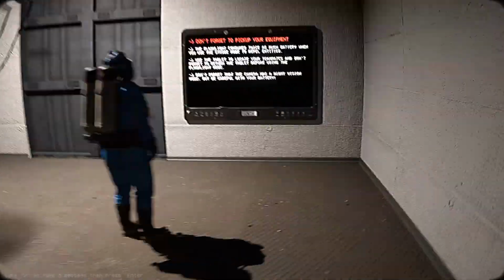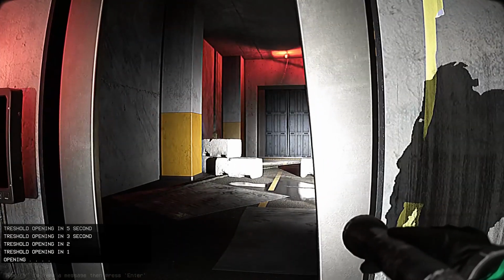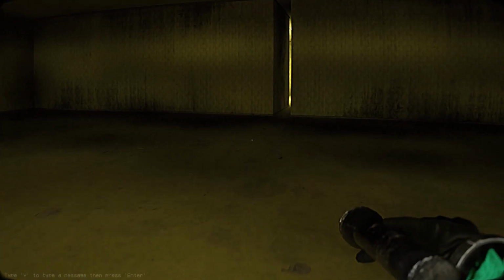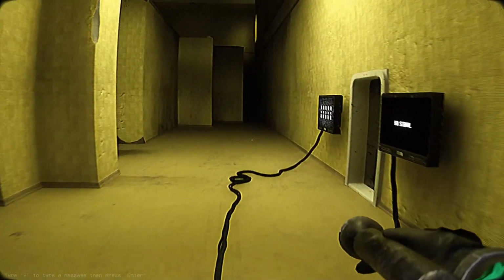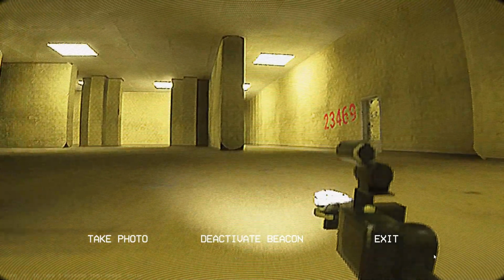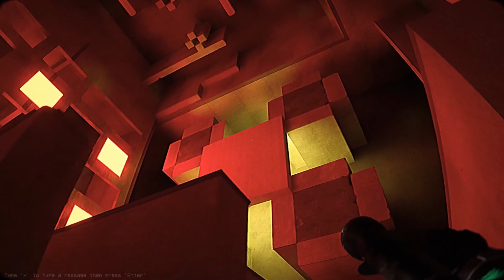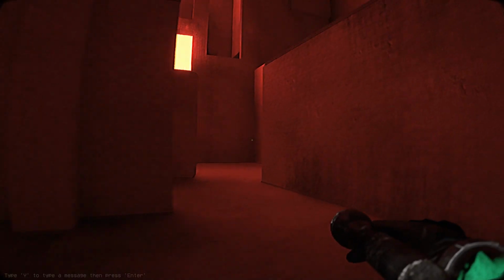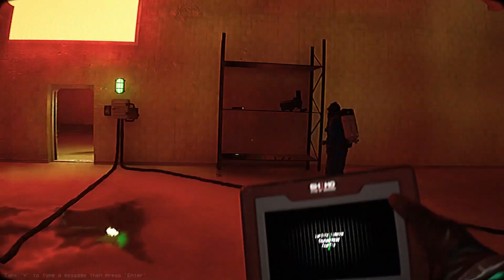Lets Play: Backrooms Rec! W/ Friends